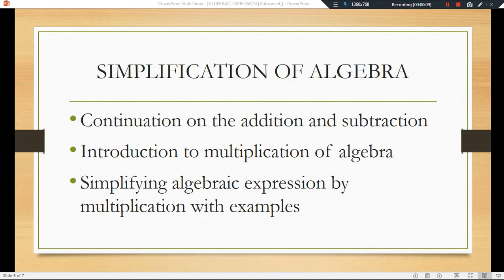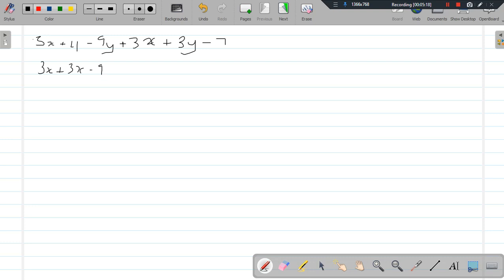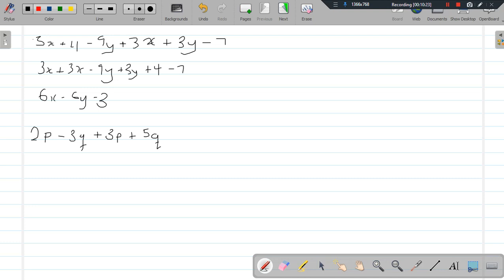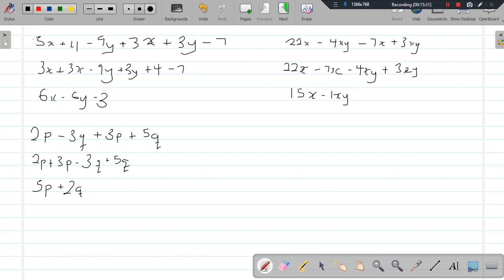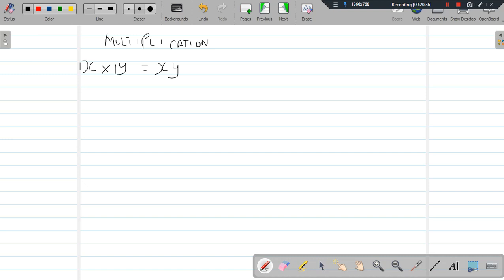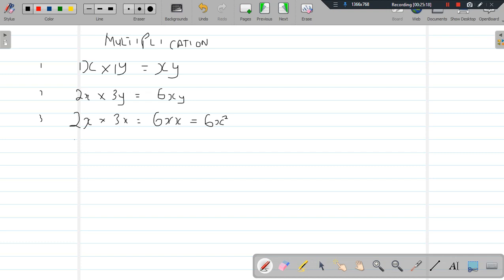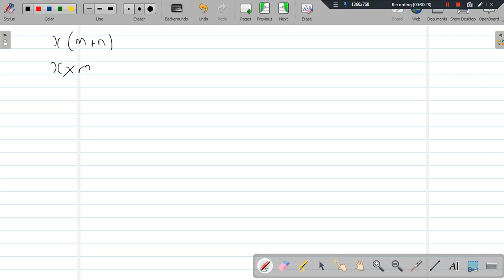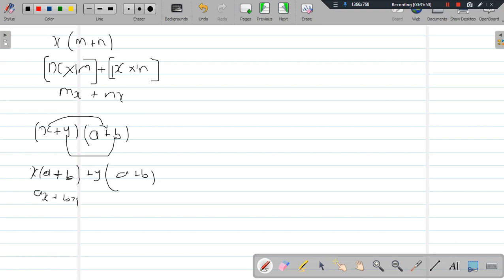Algebraic expression (Episode 2 ) Simplification